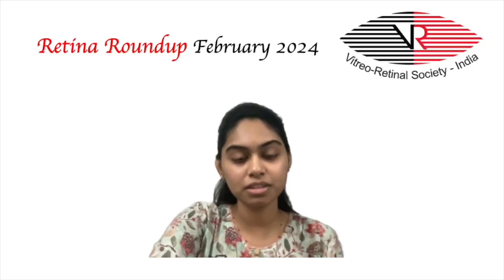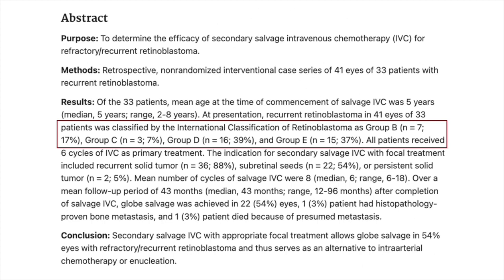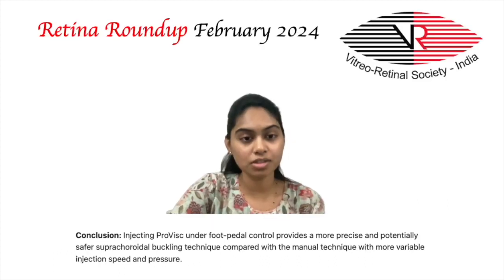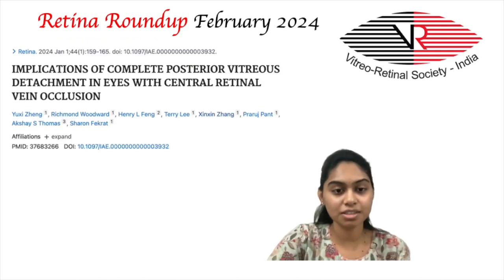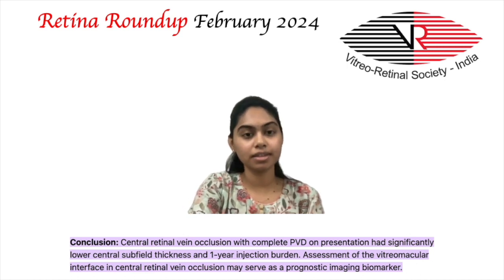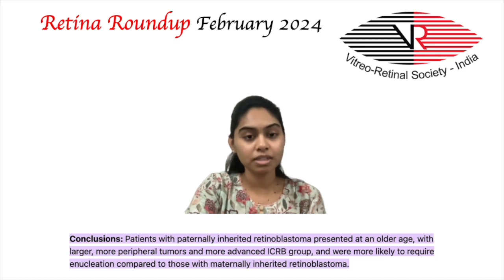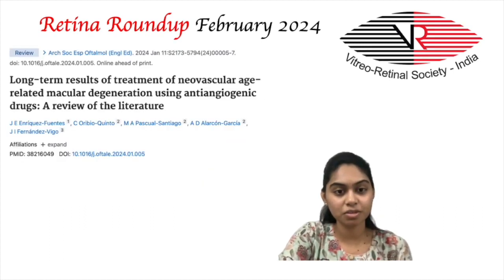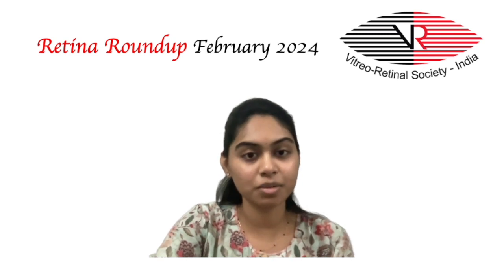VRSI Retina Roundup February 2024